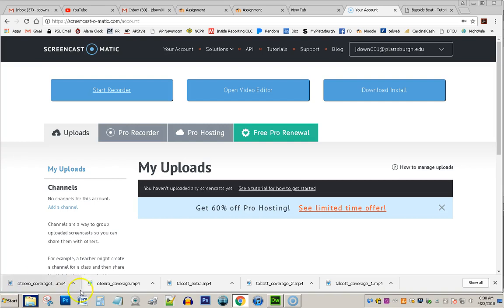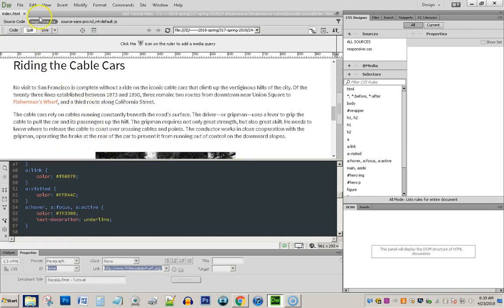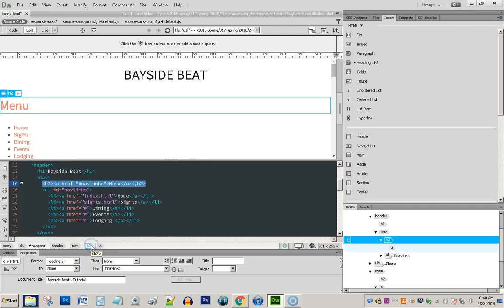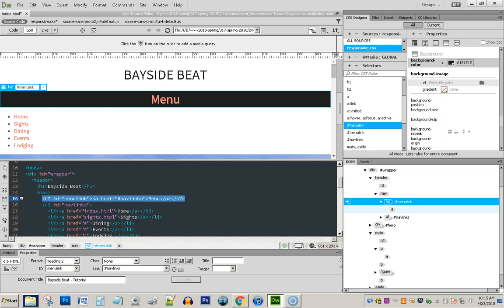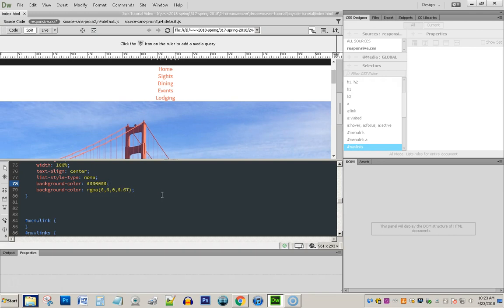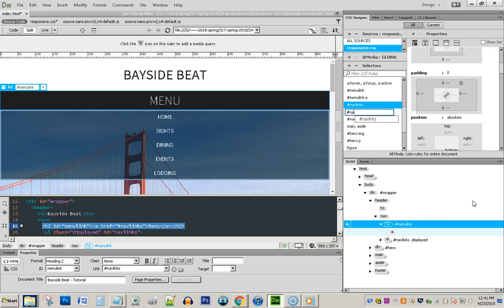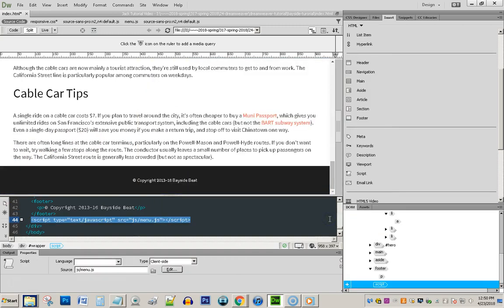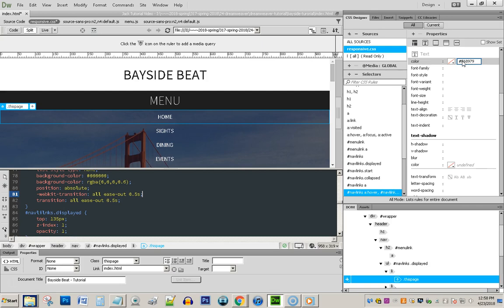Dreamweaver tutorial 5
JOU317 Web Design and Production  Dreamweaver Tutorial 5 -- Part 6 in text